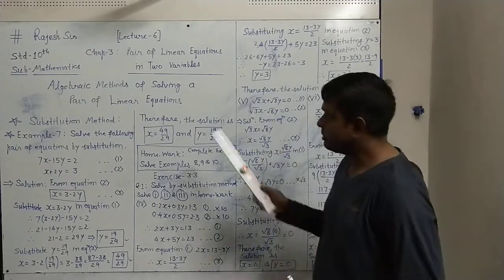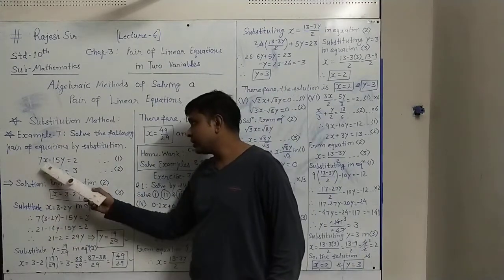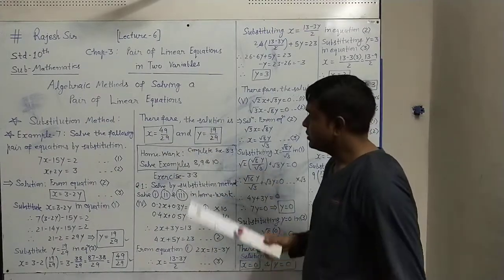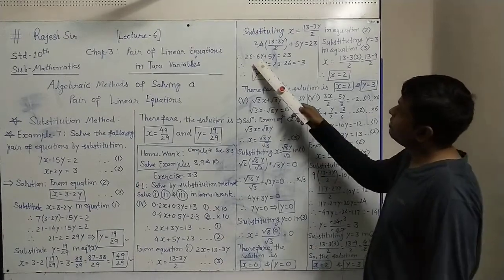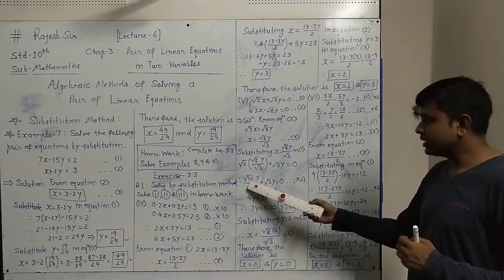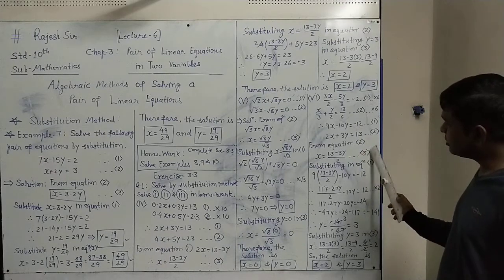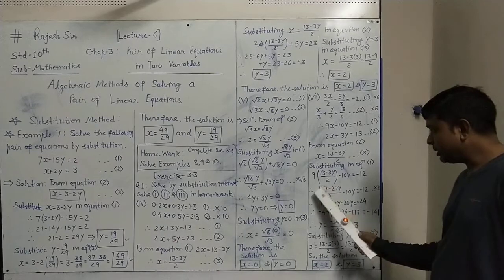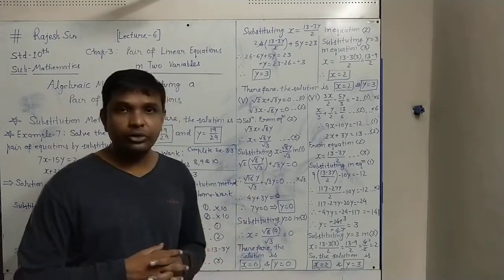# Rajesh Sir Lecture 6 10th Maths Chap 3 Substitution Method Example 7 and Ex 3.3 Q 1